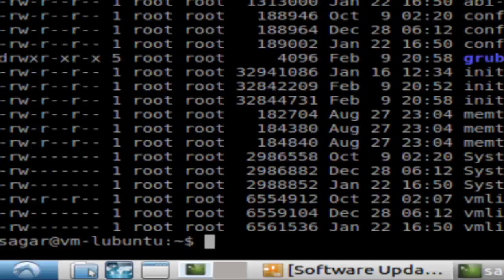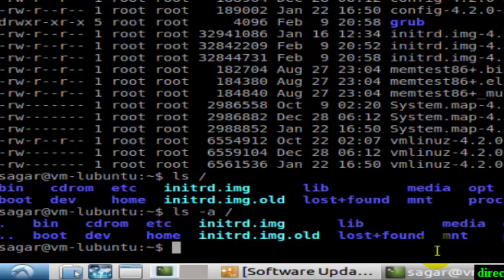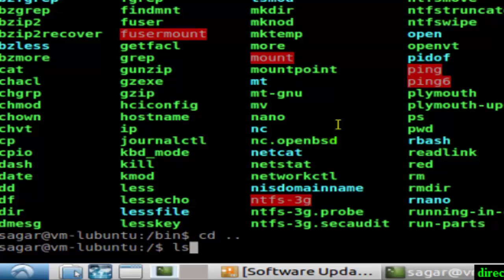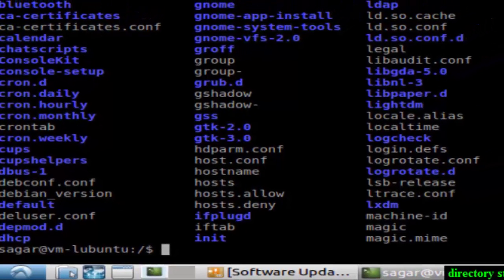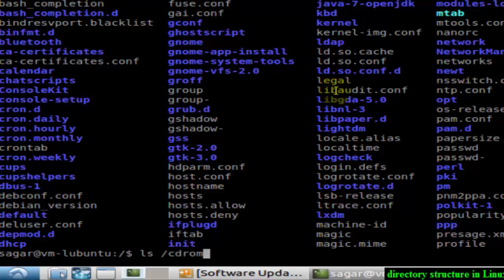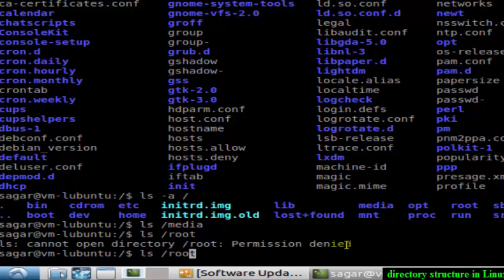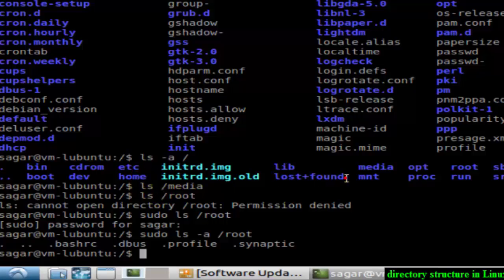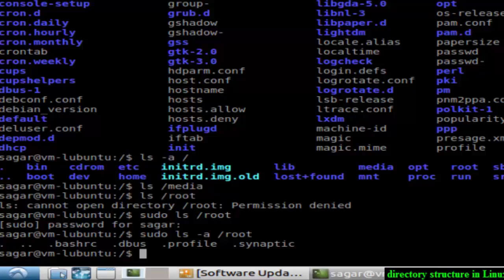directory structure in Unix